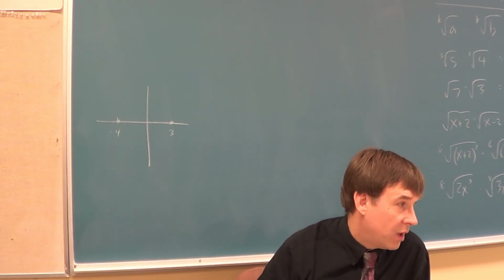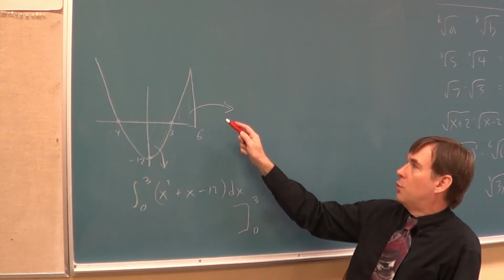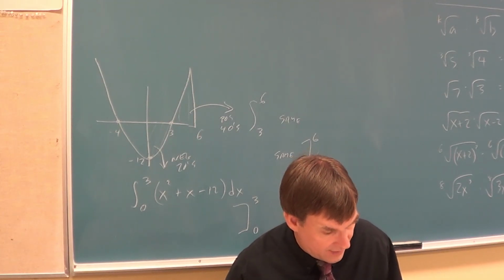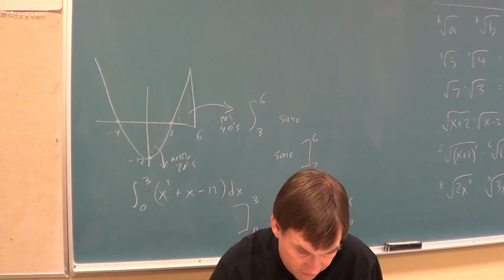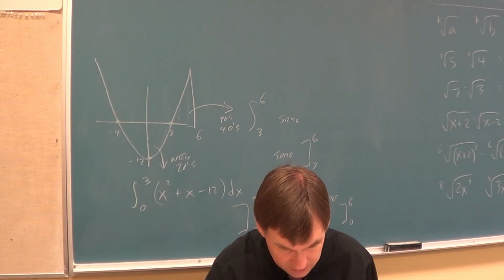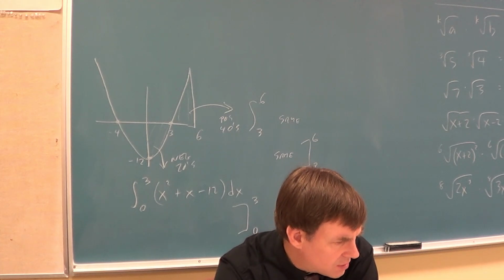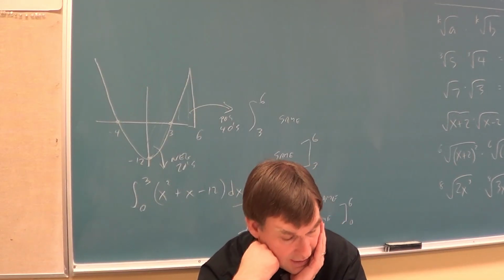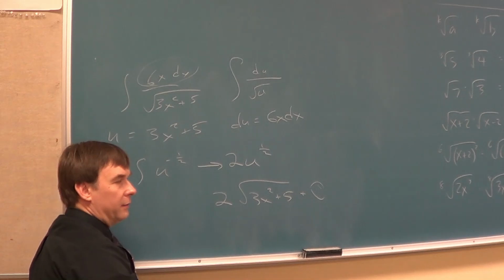Calculus Video, Chapter 5 Practice Test